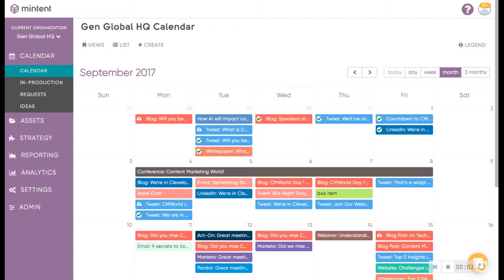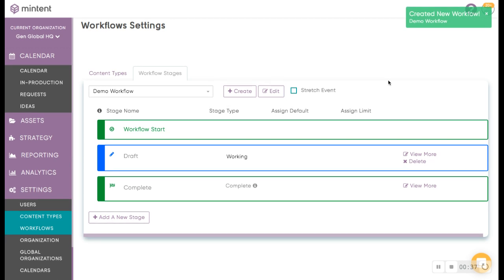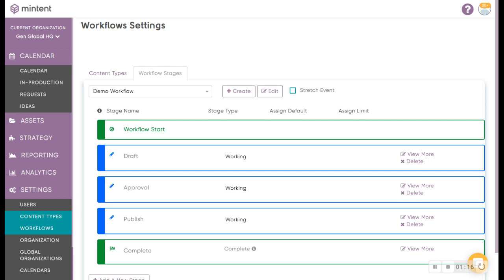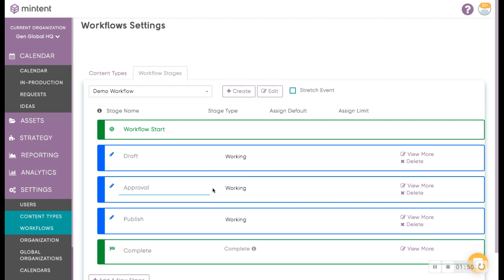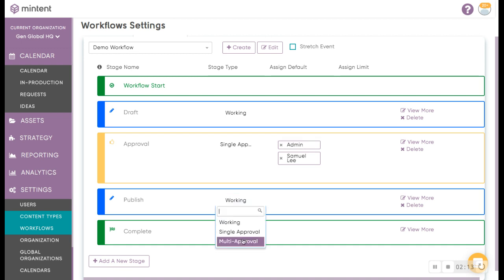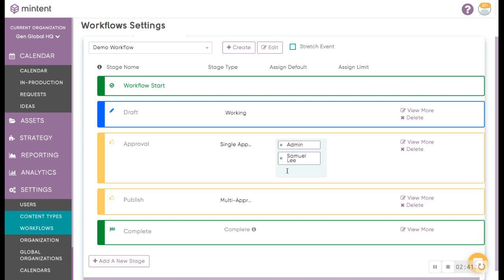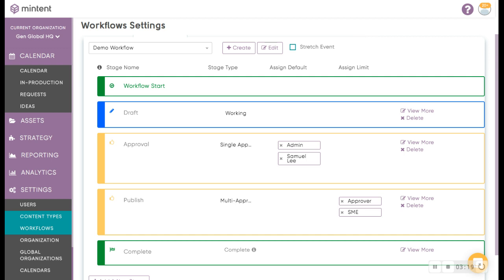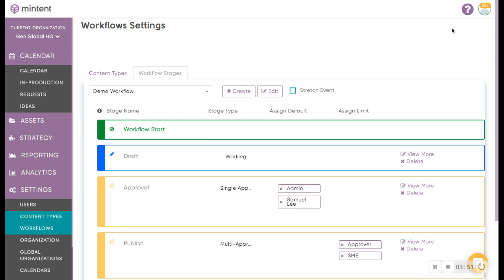How to Customize a Workflow?